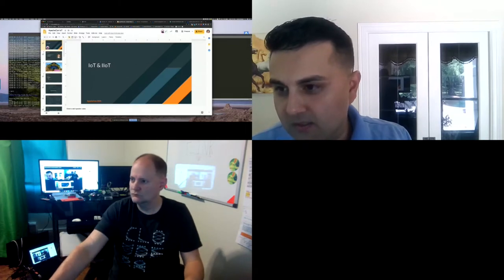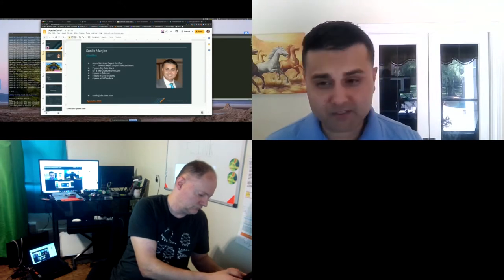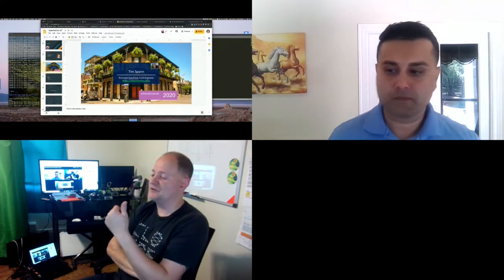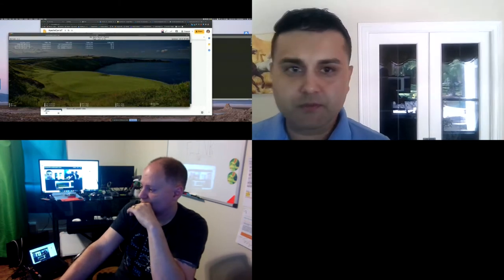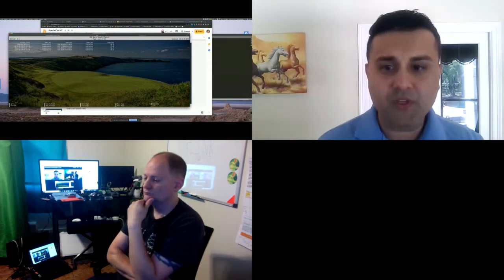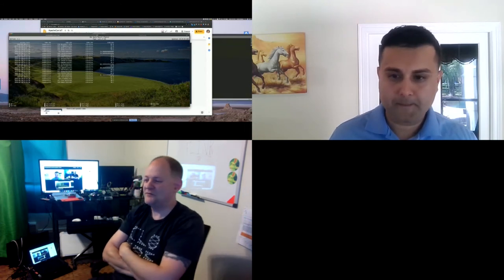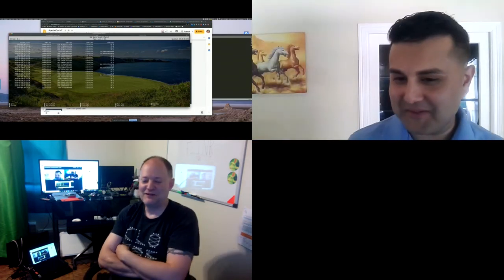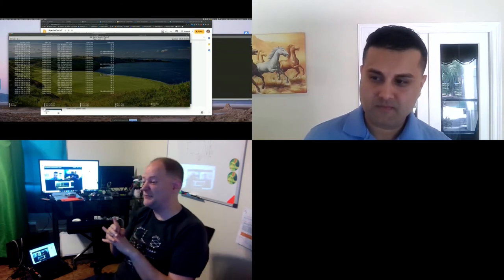Utilizing Apache NiFi and MiNiFi for EdgeAI IoT at Scale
Timothy Spann, Sunile Manjee

A hands-on deep dive on using Apache NiFi + Edge Flow Manager + MiniFi Agents with Apache MXNet, OpenVino, TensorFlow Lite, and other Deep Learning Libraries on the actual edge devices including Raspberry Pi with Movidius 2, Google Coral TPU, NVidia Jetson Xavier, and NVidia Jetson Nano. We run deep learning models on the edge devices and send images, capture real-time GPS and sensor data. With our low coding IoT applications providing easy edge routing, transformation, data acquisition and alerting before we decide what data to stream real-time to our data space. These edge applications classify images and sensor readings real-time at the edge and then send Deep Learning results to Apache NiFi for transformation, parsing, enrichment, querying, filtering and merging data to various Apache data stores including Apache Kudu and Apache HBase.

Tim Spann is a Principal Field Engineer at Cloudera in the Data in Motion Team where he works with Apache NiFi, MiniFi, Kafka, Kafka Streams, Edge Flow Manager, MXNet, TensorFlow, Apache Spark, Big Data, IoT, Cloud, Machine Learning, and Deep Learning. Tim has over a decade of experience with the IoT, big data, distributed computing, streaming technologies, and Java programming. Previously, he was a senior solutions architect at AirisData and a senior field engineer at Pivotal. He blogs for DZone, where he is the Big Data Zone leader, and runs a popular meetup in Princeton on big data, IoT, deep learning, streaming, NiFi, blockchain, and Spark. Tim is a frequent speaker at conferences such as IoT Fusion, Strata, ApacheCon, Data Works Summit Berlin, DataWorks Summit Sydney, DataWorks Summit DC, DataWorks Summit Barcelona and Oracle Code NYC. He holds a BS and MS in computer science.
Sunile: As a open source first champion in the Data of Anything space, I have lead and enabled unreasonably successful data strategies for several premier fortune 100s. I simplify technical solutions through ubiquitous language for complex business challenges. Evangelism of open source adoption with a maniacal business centric solutions approach earned me the Hortonworks 2016 Technical Leadership Award. With paramount passion, I am a business enabler who has built from soup to nuts habitually secure, dynamic, scalable, distributed, versatile, and remunerative enterprise grade analytic and transactional solutions.